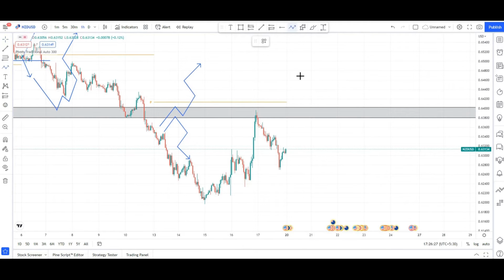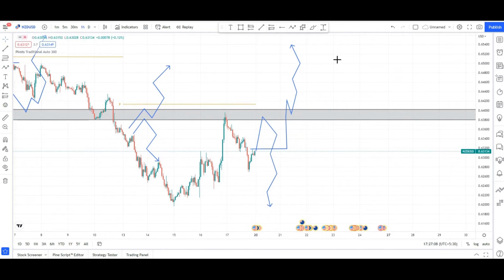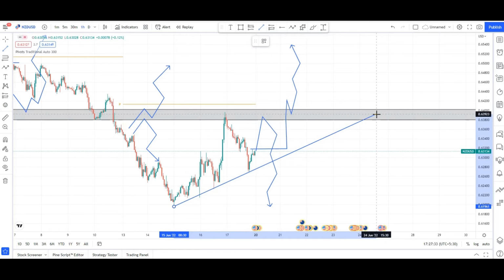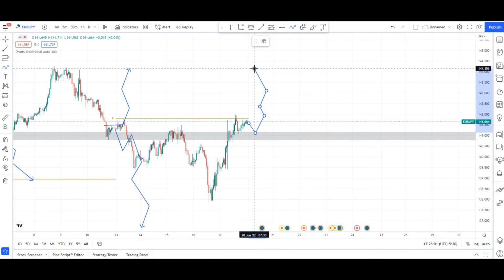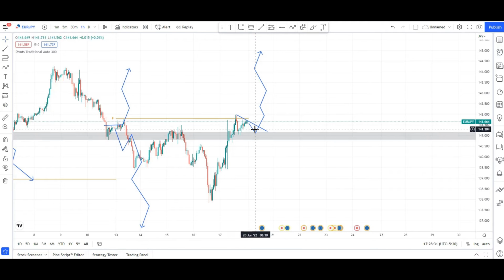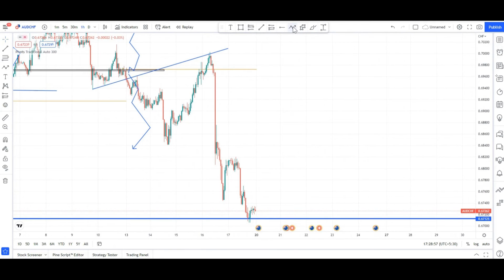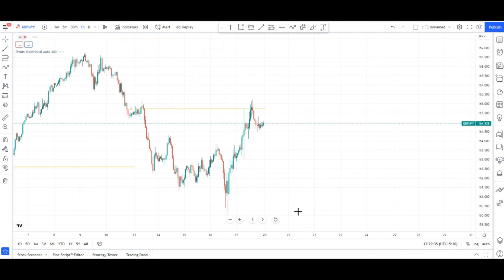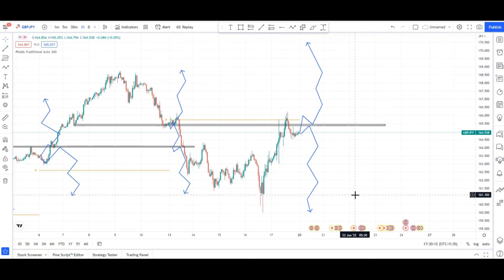NZD/USD,EUR/JPY,AUD/CHF,GBP/JPY major forex analysis 20 june to 24 june 2022.BETRADER ALLWAYS